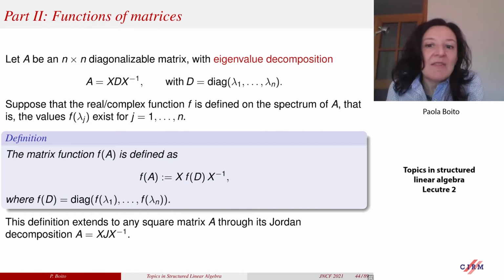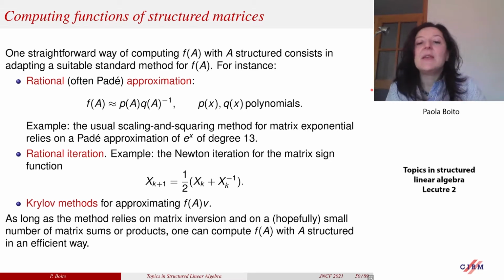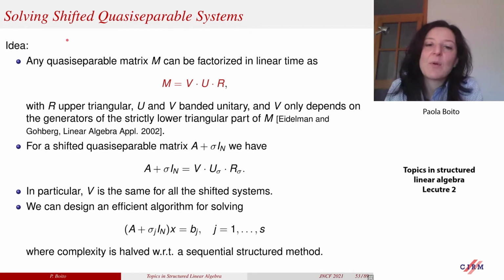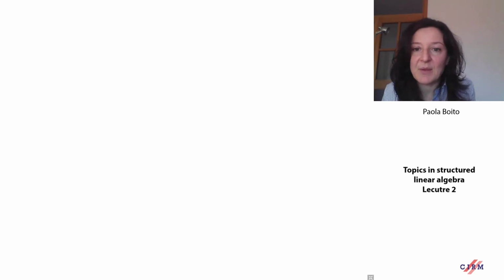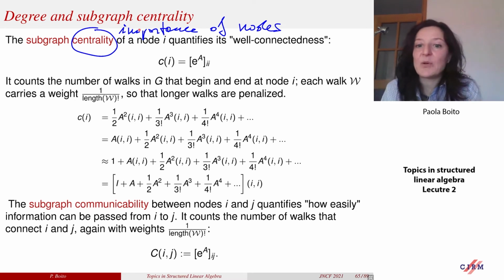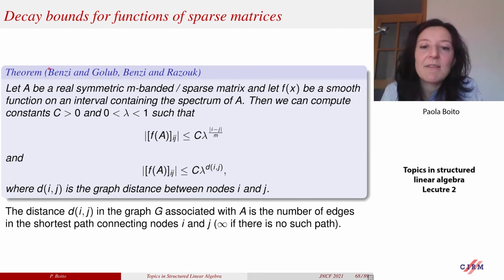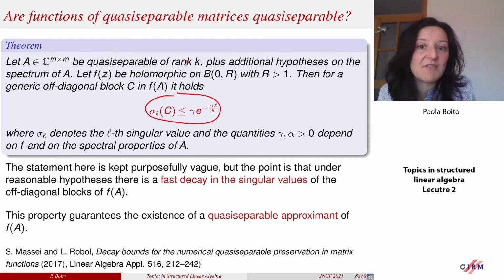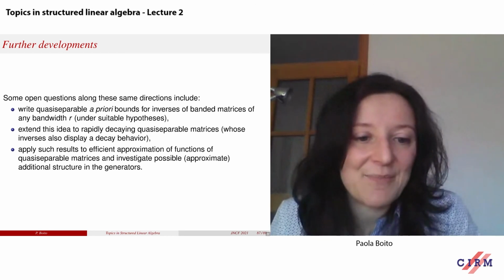Paola Boito: Topics in structured linear algebra - lecture 2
Recorded during the meeting "French Computer Algebra Days" the March 02, 2021 by the Centre International de Rencontres Mathématiques (Marseille, France)